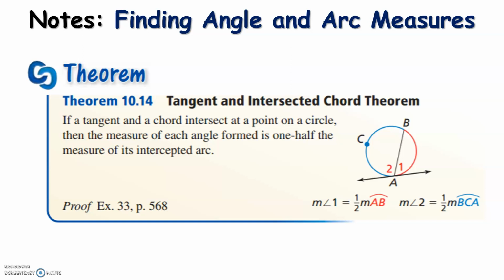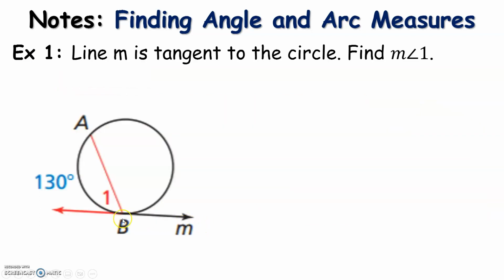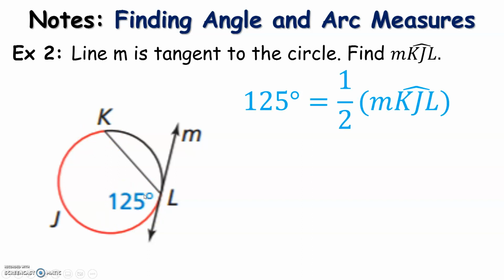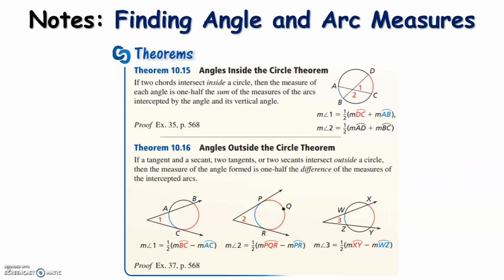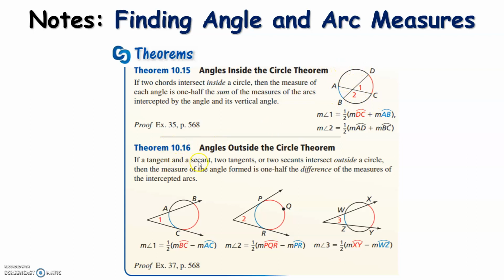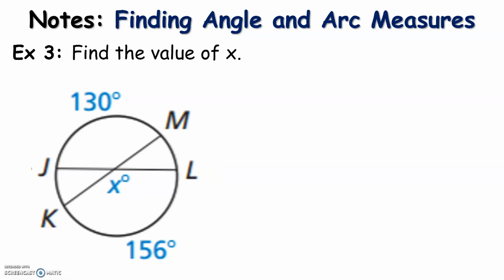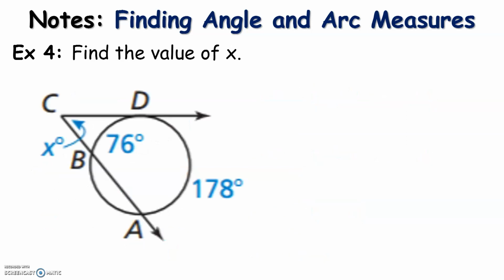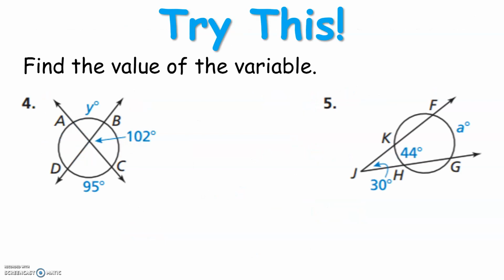Finding Angle and Arc Measures